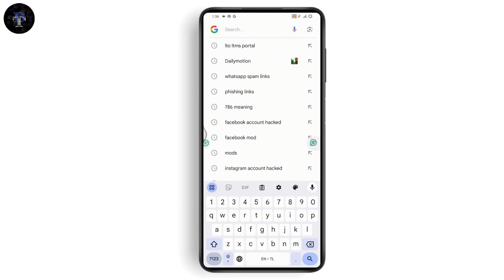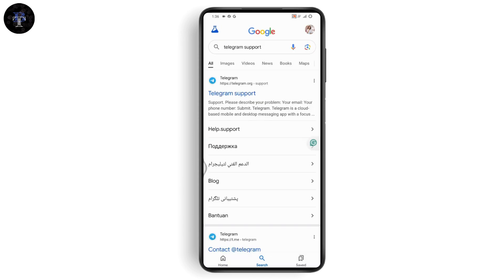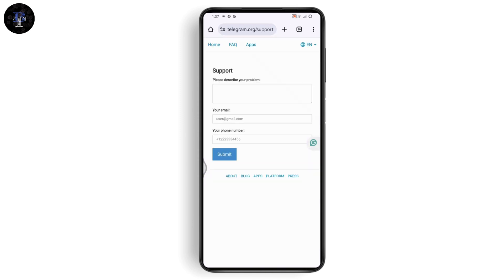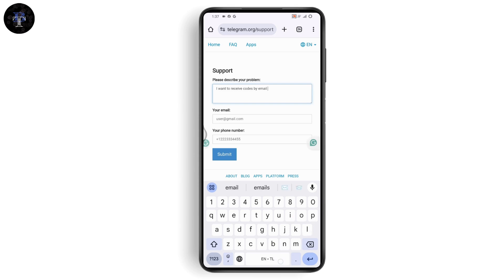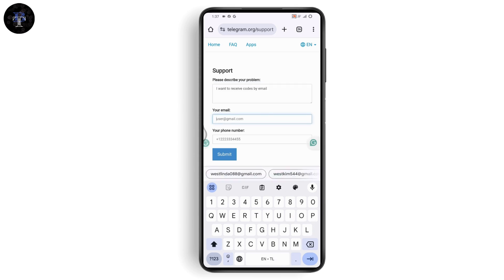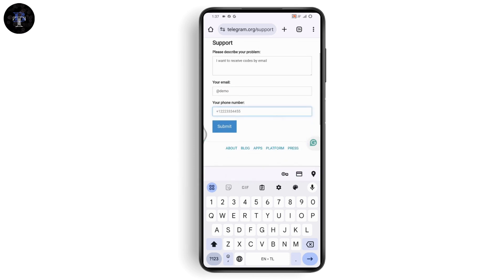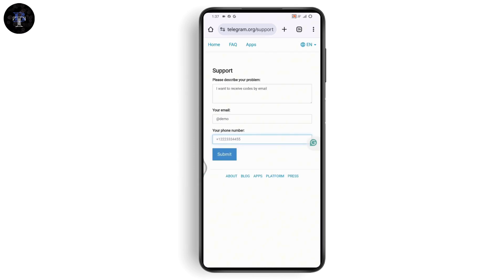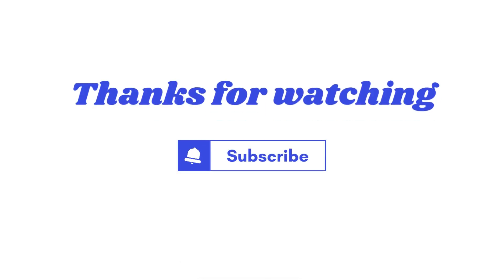How To Recieve Telegram Codes By Email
Can I get a Telegram verification code by email?
Can I login to Telegram using email?
How do I get my Telegram code?
How to Get Telegram Code in Email?
I tried to get telegram code by email

In this video, we’ll explain how to set up your Telegram account to receive verification codes by email. If you're unable to receive codes via SMS or prefer email as a backup, this guide will walk you through the steps.

0:00 - Introduction
0:10 - Why You Might Need Email Verification on Telegram
0:20 - Setting Up an Email for Telegram Codes
0:30 - How to Enable Email as a Backup for Telegram Verification
0:40 - Troubleshooting: What to Do If You Don’t Receive the Code